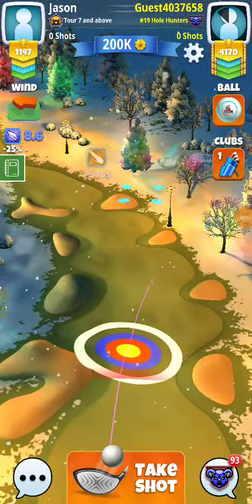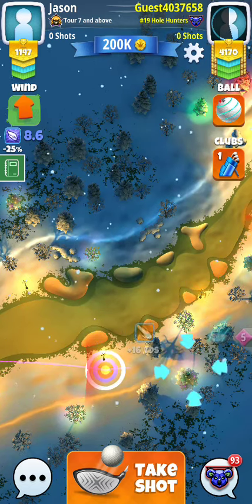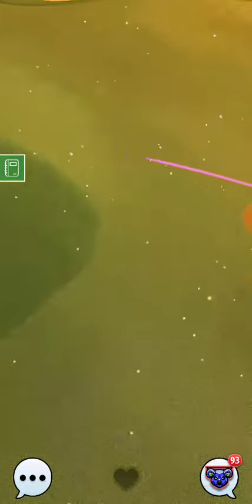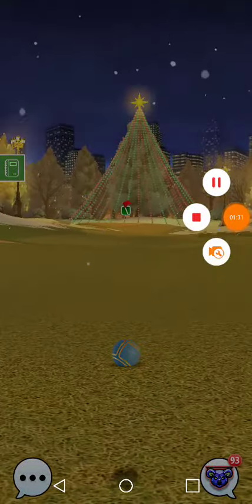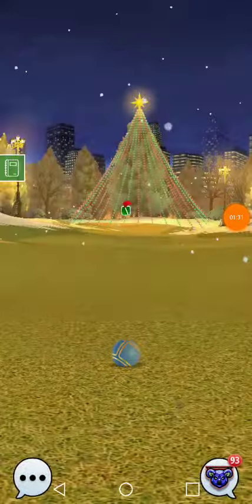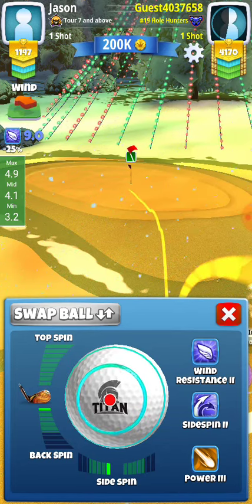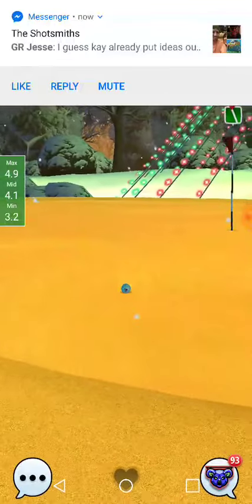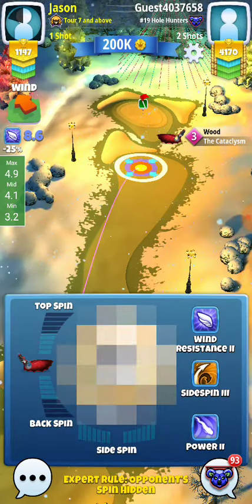Expert Hole 2 Guest Act. Festive Cup Tournament